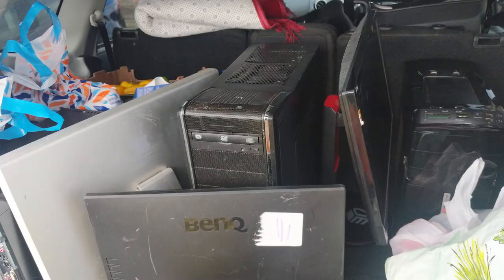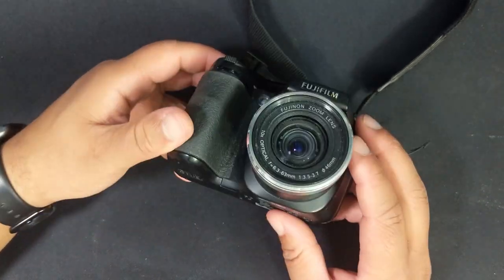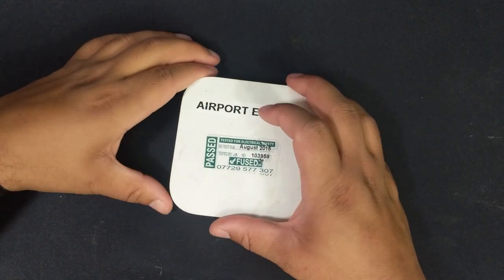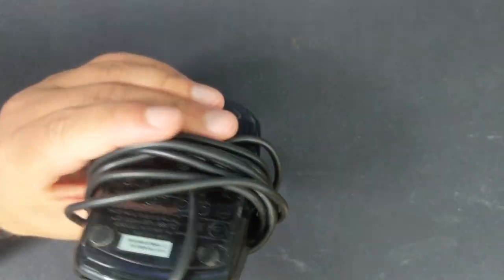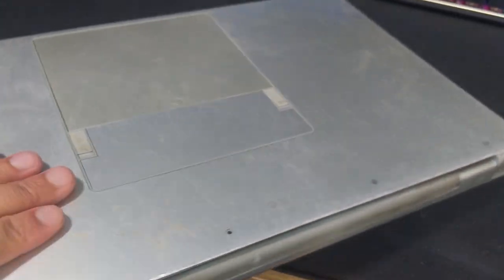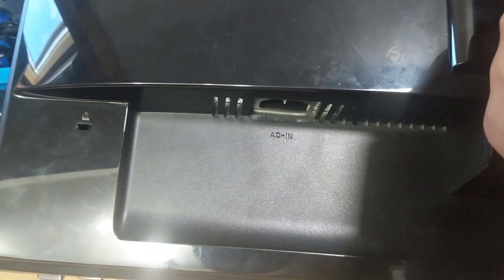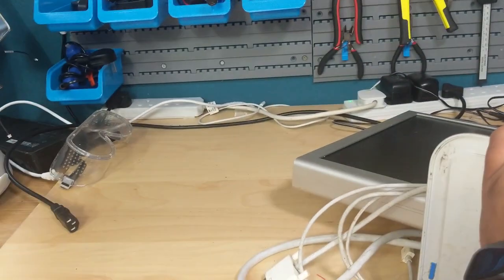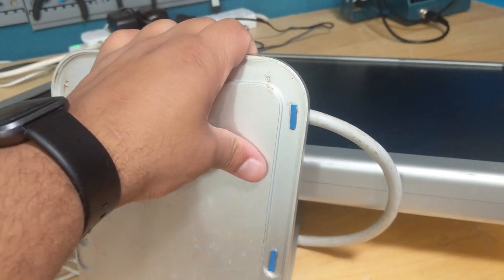Carboot Sale Electronics Haul UK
Man I love carboot sales!

Here's what I paid for each...

ipad £10
Large monitor £15
small monitor £5
macbook pro £3
3 voltage devices £1 total
3 solar chargers £2 total
nexus tablet £5
usb mouse £1
RAM sticks £2 total
Apple wifi dongle £1
large fujifilm camera £3
cannon camera £1
fujifilm camera £1
tesco hudl tablet £2
android computer £4
apple monitor £6
3x desktop computers £21 total
ip camera £1

Total: £89

You pay these kinda prices since theres no guarantee it works and theres no option to return obviously. I live in West Yorkshire, UK and attend most of the carboots in this area.